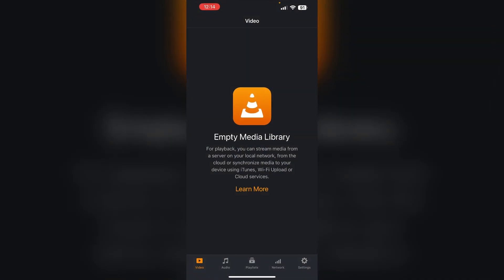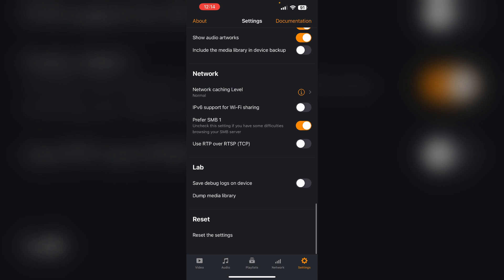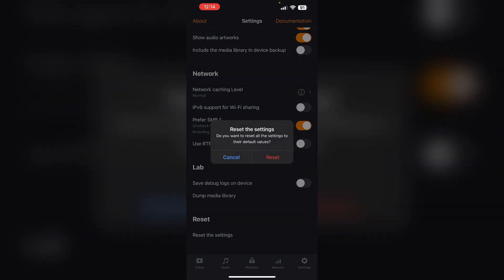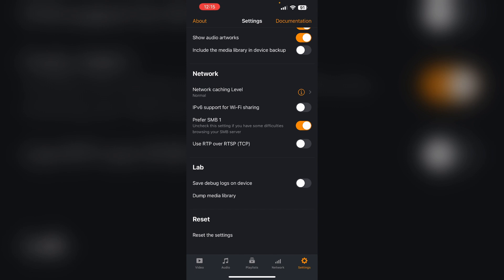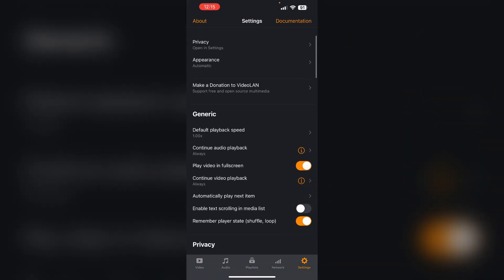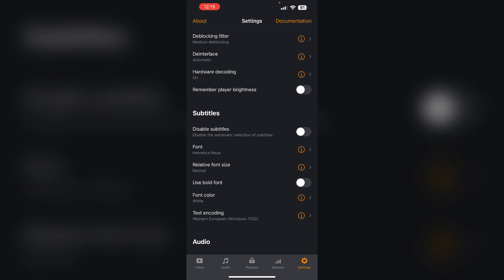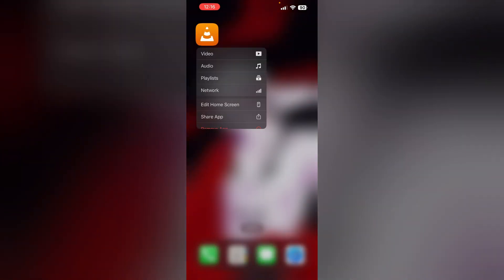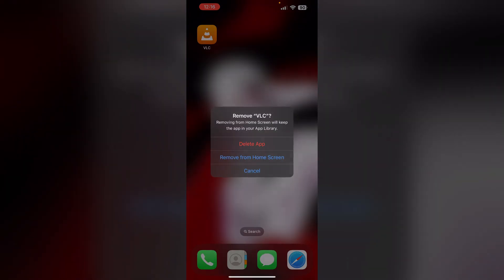How To Fix VLC iPhone Subtitles Not Showing Or Working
Having issues with subtitles not showing or working in VLC on your iPhone? This video provides troubleshooting steps to fix subtitle problems. Follow our guide to ensure subtitles are enabled, properly synced, and working correctly in the VLC app.

0:19 - Fix 1 - Reset settings
0:39 - Fix 2 - Check Subtitle Settings
0:58 - Fix 3 - Update The App
1:08 - Fix 4 - Restart Your Device
1:25 - Fix 5 - Uninstall And Reinstall The App
1:40 - Fix 6 - Contact Apple Support